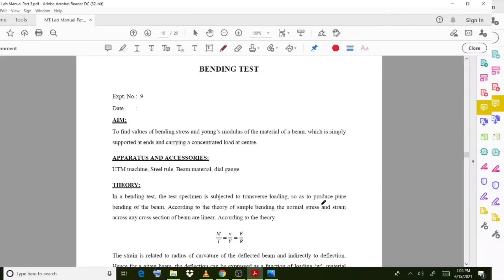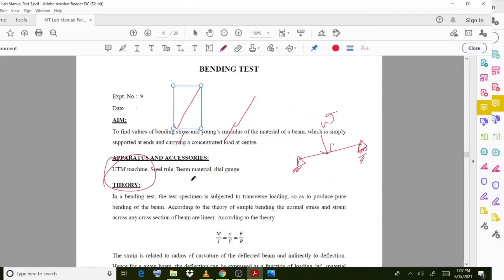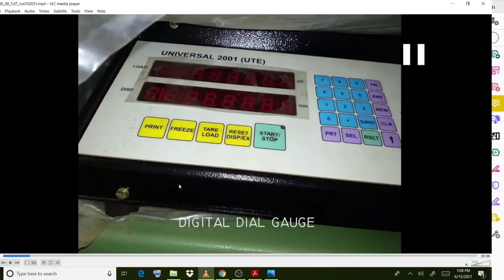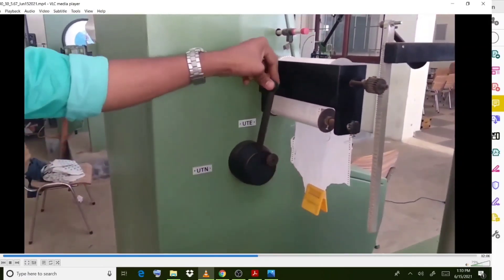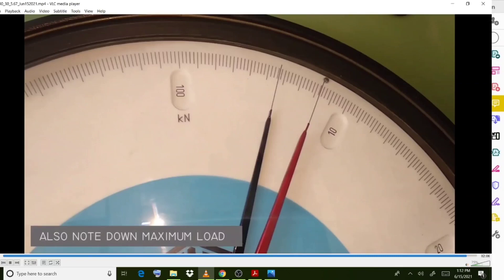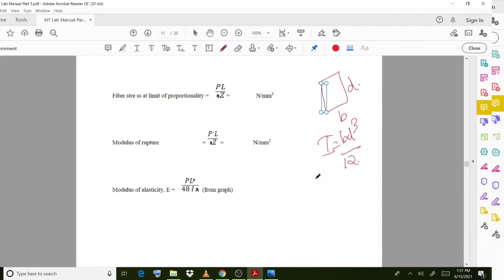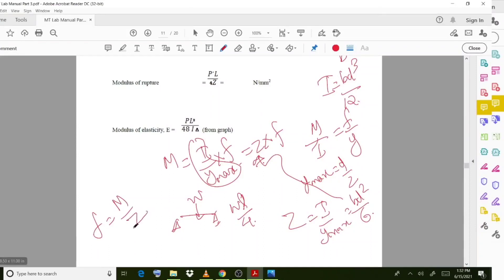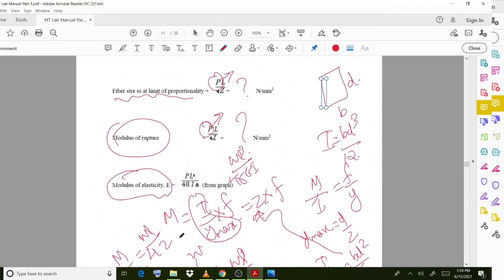BENDING TEST | MATERIAL TESTING LAB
Bending Test